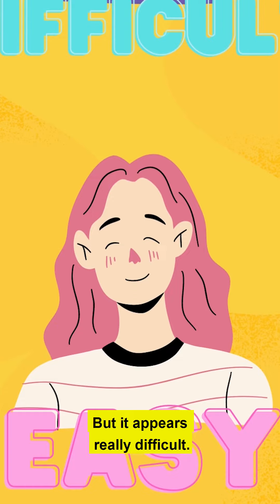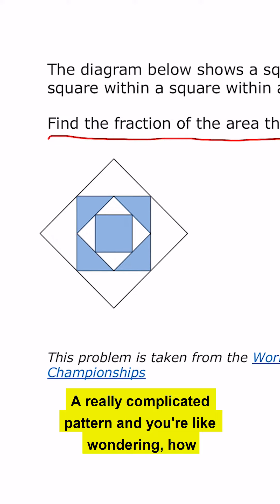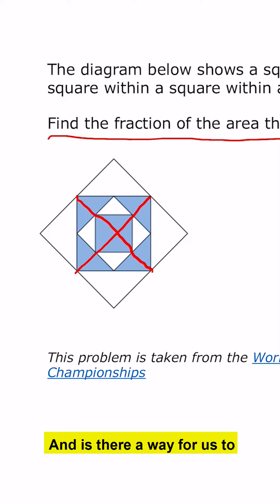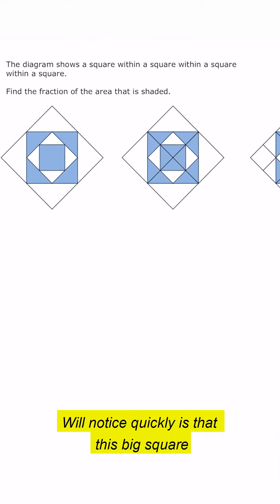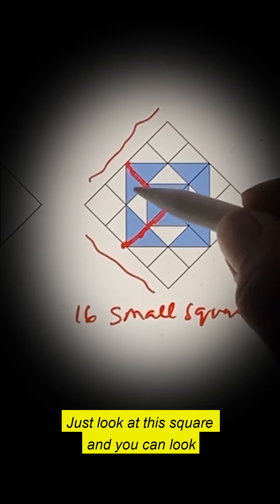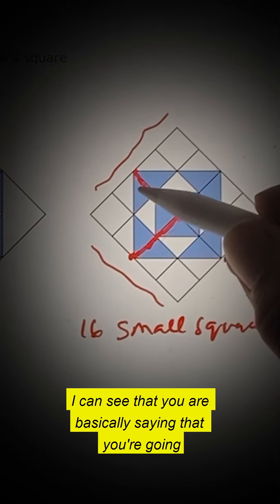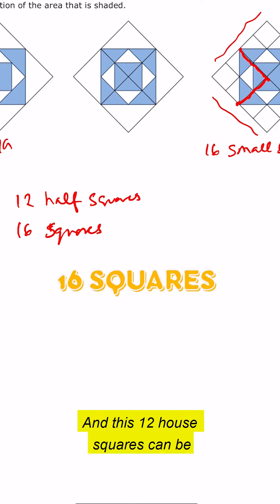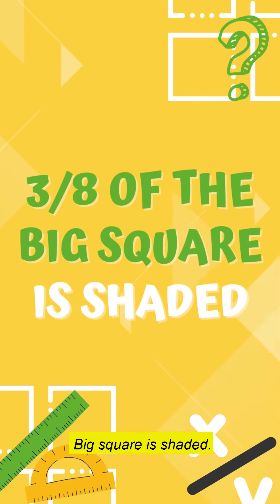What are the fraction of shaded area of a square?